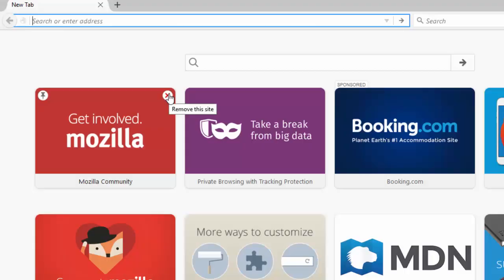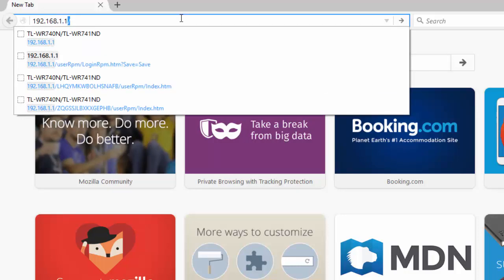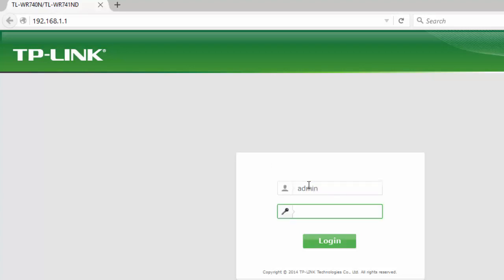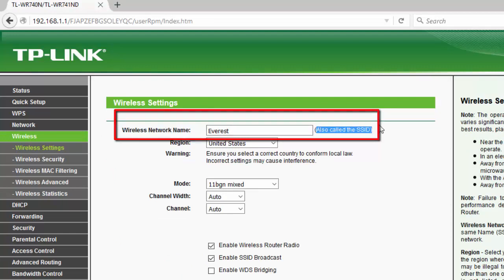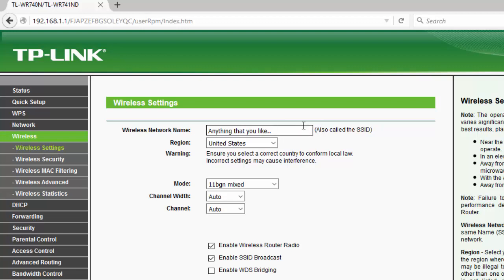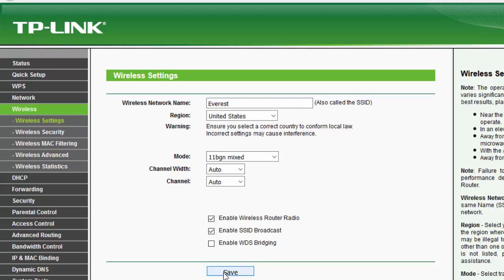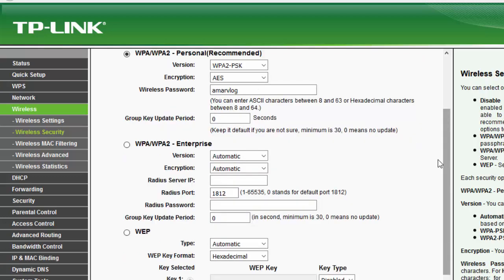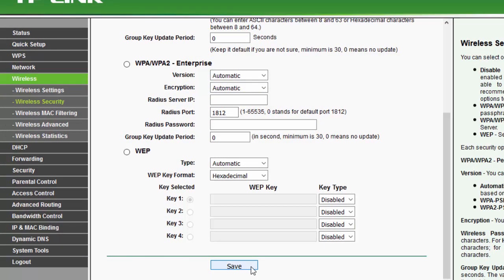Change WIFI Name (SSID) and Password on TP-Link Router ✔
This video will help you to change WiFi name or SSID and password of your TP-Link Wireless Router. To change your WiFi SSID and password just follow this video..